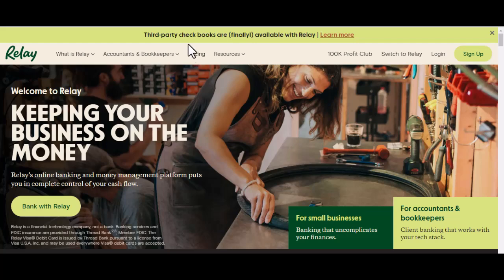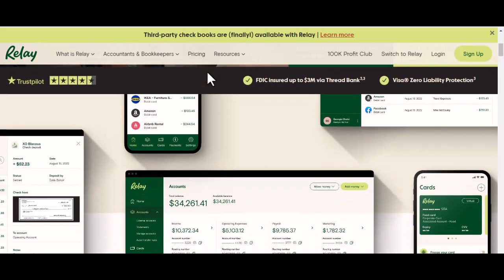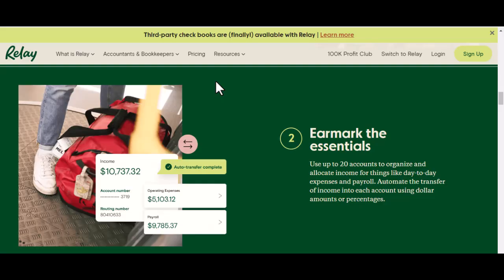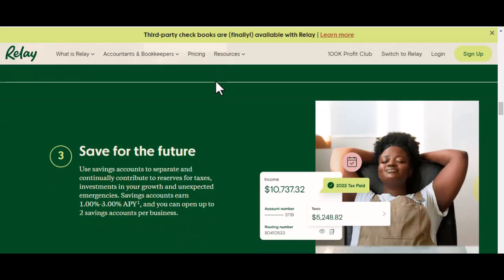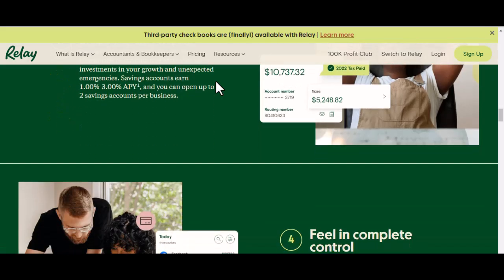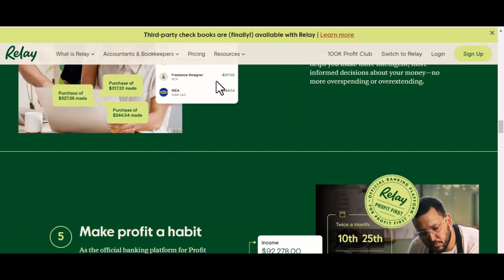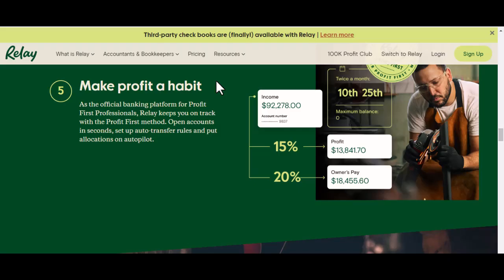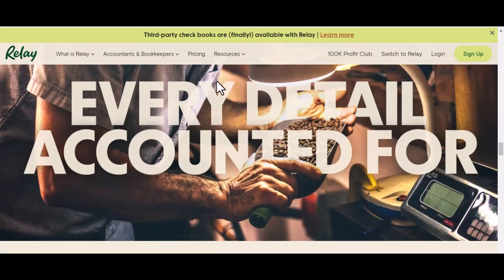Relay Bank’s Fee Free ACH Transfers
In this video we talk about Relay Bank’s Fee-Free ACH Transfers